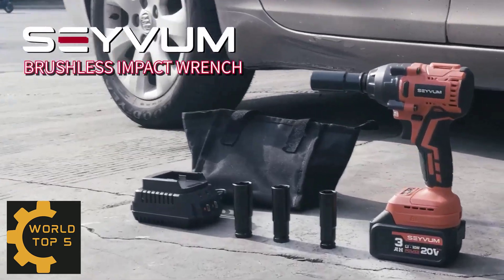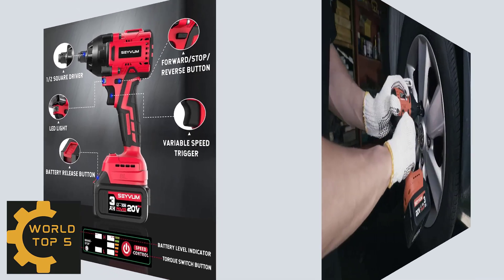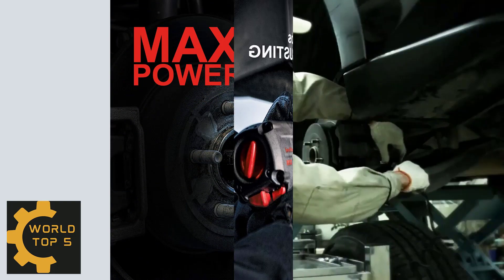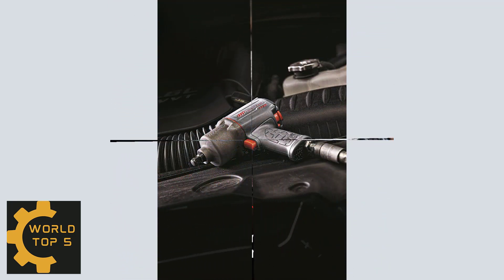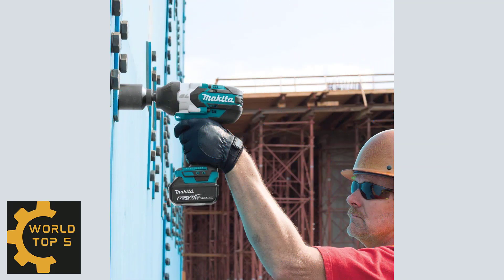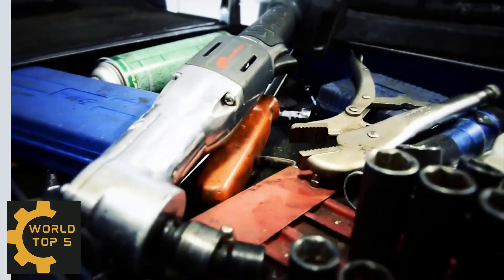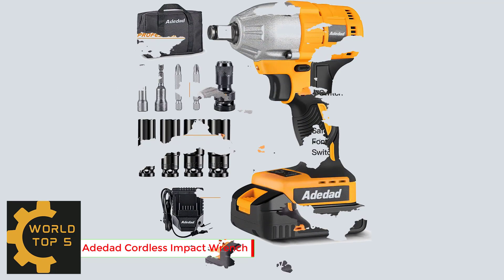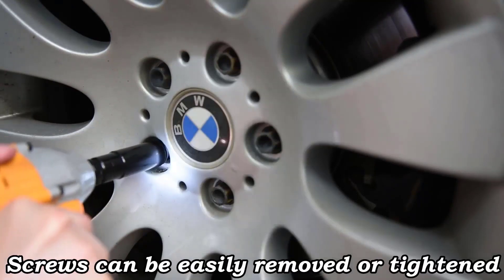Best Cordless Impact Wrench Set 2023 | Top 5 Best cordlessimpactwrench Set In Your Budget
~ Product Link ~
 1. SEYVUM Impact Wrench :